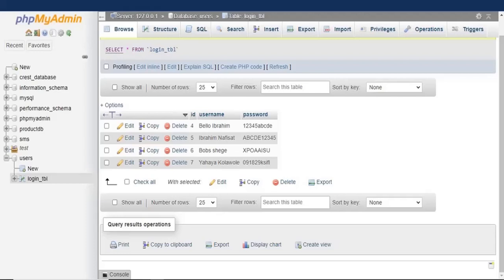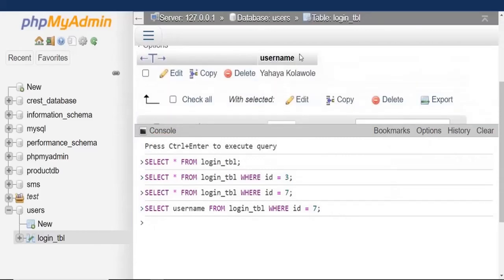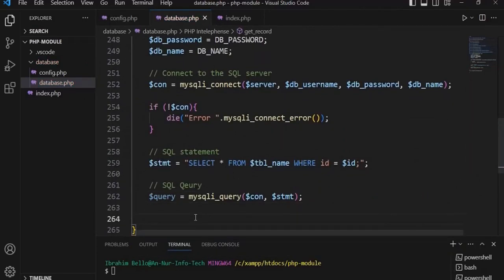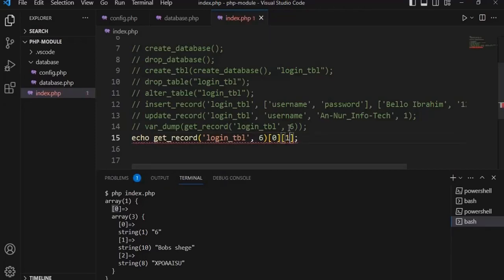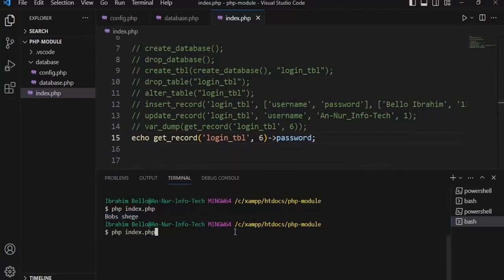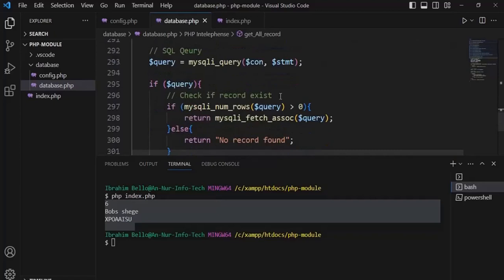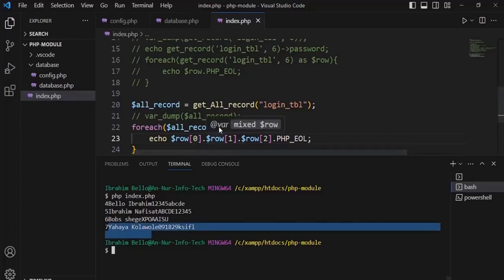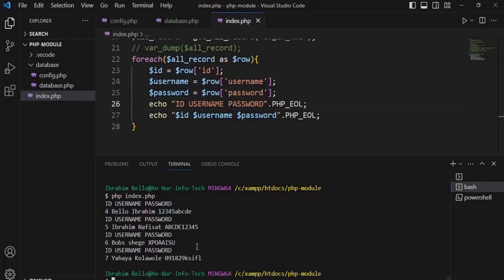PHP Fetch Record Module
In this lesson, I show how to build and incorporate a PHP module that helps you fetch a record from the table .